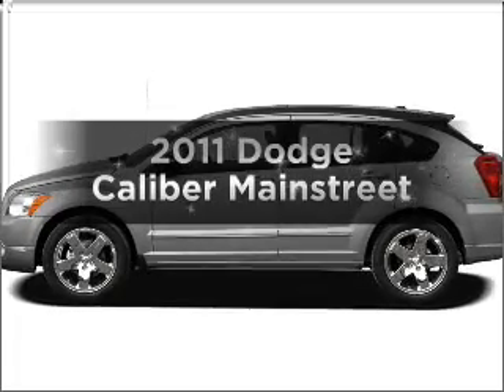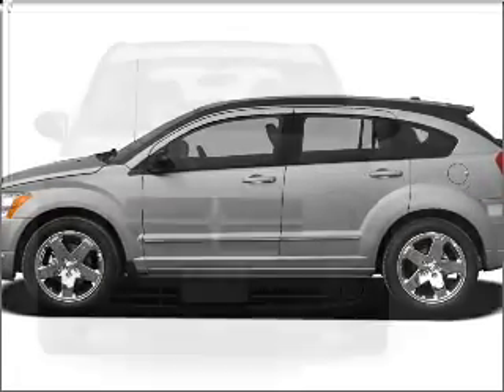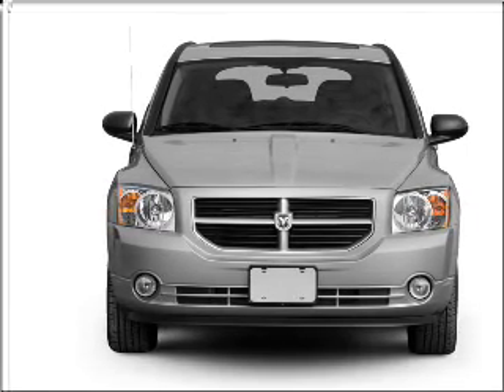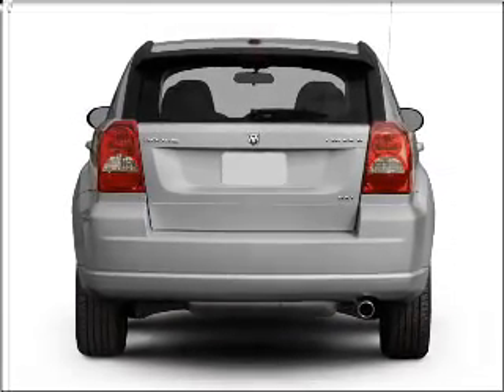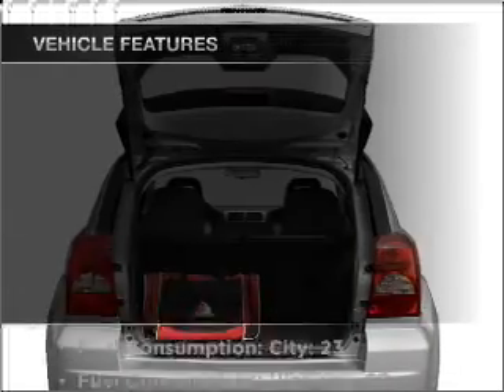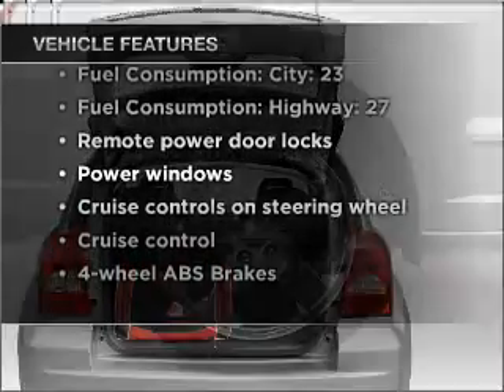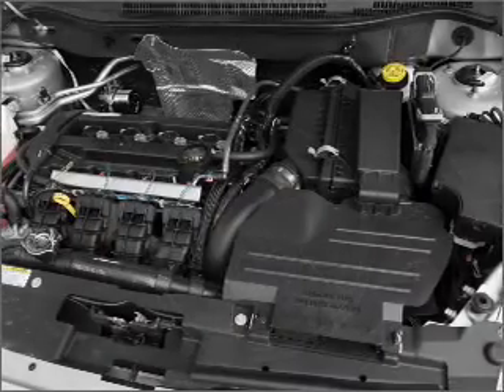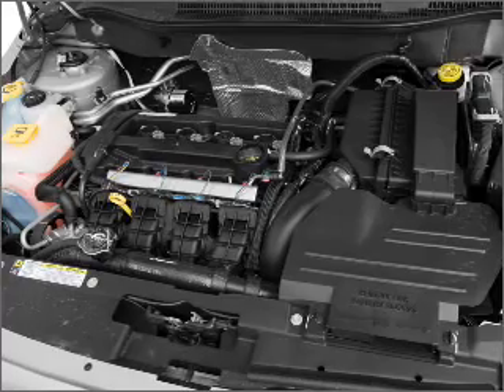2011 Dodge Caliber - WATERVILLE ME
Year: 2011
Make: Dodge
Model: Caliber
Trim: Mainstreet
Engine: 2.0 liter inline 4 cylinder 16 valve
Transmission: Automatic CVT
Color: Blackberry Pearlcoat
Mileage:
Address:
420 KENNEDY MEMORIAL DR